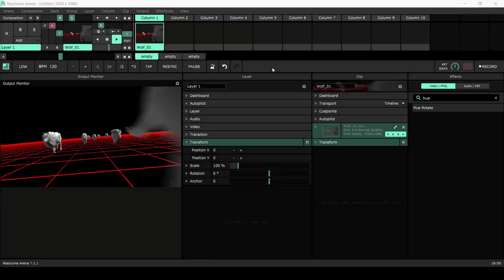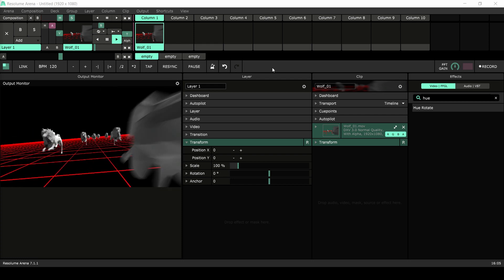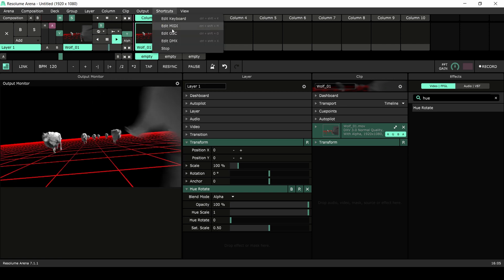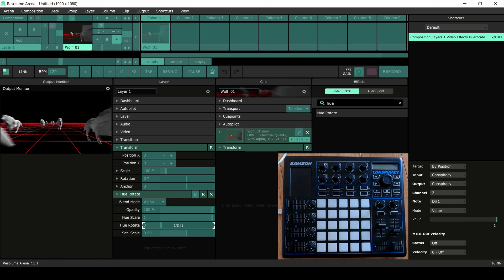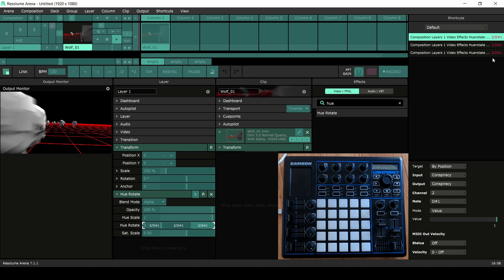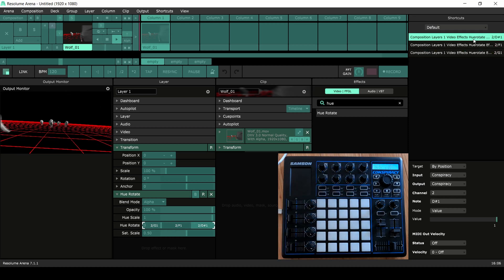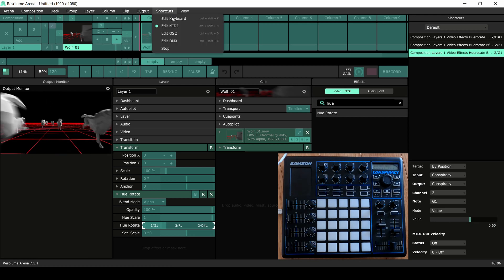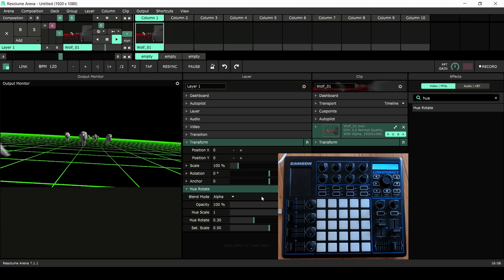Resolume Tutorial - Multiple Midi Shortcuts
In this video we'll explain how you can use mutilple midi buttons for the same parameter.